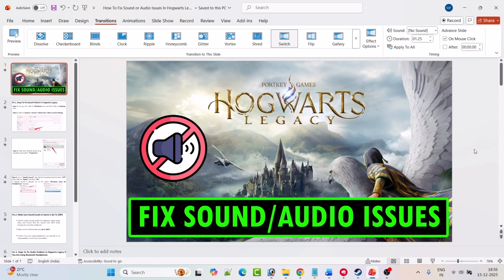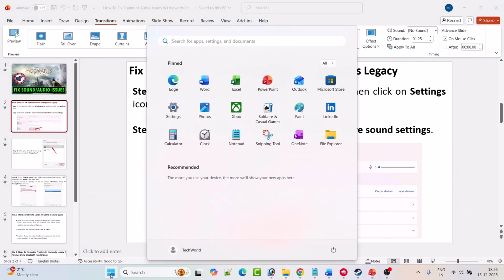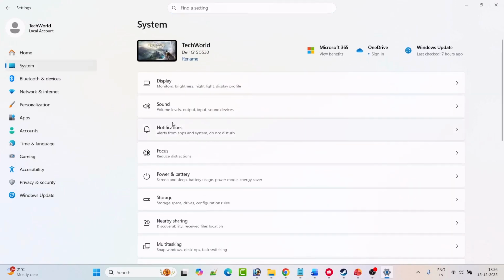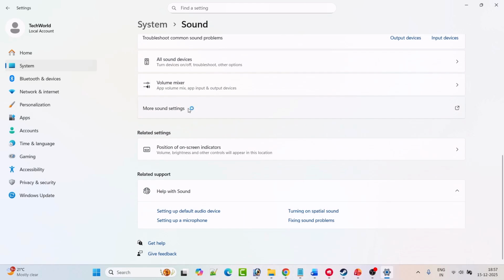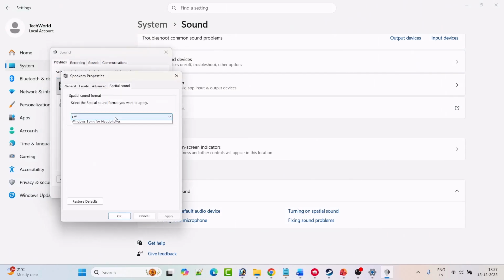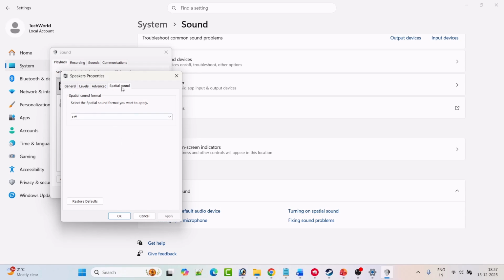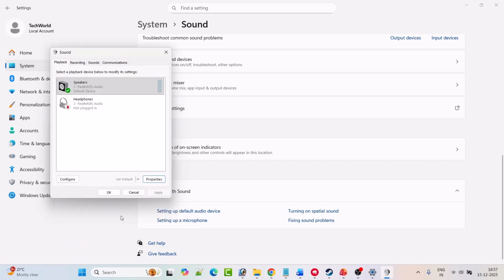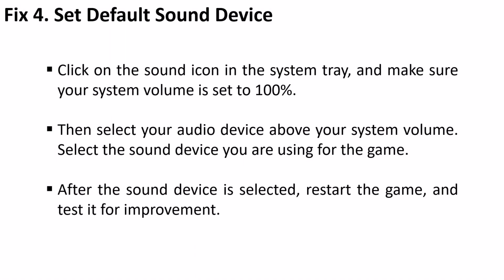How To Fix Sound or Audio Issues In Hogwarts Legacy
In This Video Guide, You Will Learn How To Fix Sound or Audio Not Working In Hogwarts Legacy. How To Fix The Sound Problem/Issue In Hogwarts Legacy. How to fix no sound bug in Hogwarts Legacy. Hogwarts Legacy: Fix Audio/Sound Not Working, Fix Crackling Muffled & Popping Audio in Hogwarts Legacy On PC,How to Fix No Sound/Audio in Hogwarts Legacy,Fix muffled Audio/Sound Issue With Hogwarts Legacy Game On PC,Fix Hogwarts Legacy choppy audio bug,Fix Hogwarts Legacy audio stutter,Fix Hogwarts Legacy Audio glitch.

I Hope any one of the fixes mentioned in the video would help you to solve Sound or Audio Issues In Hogwarts Legacy.